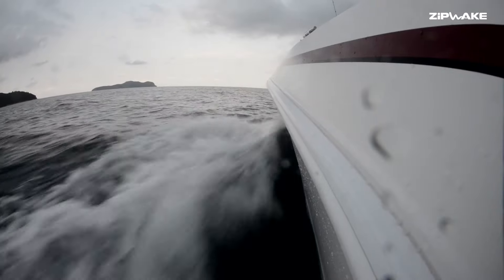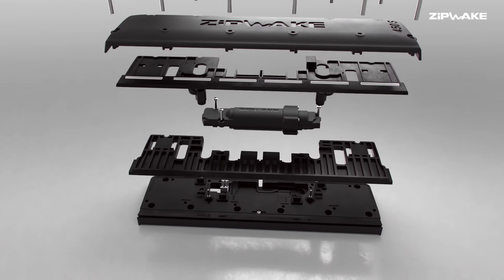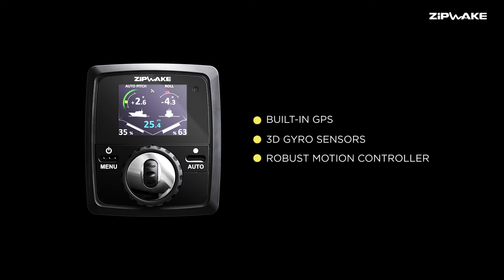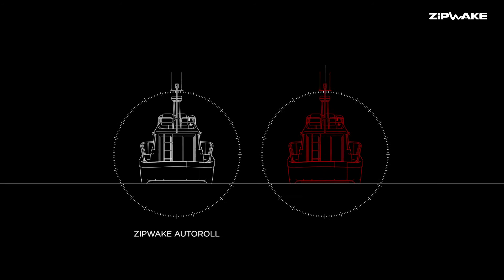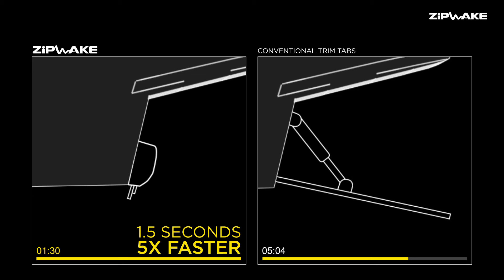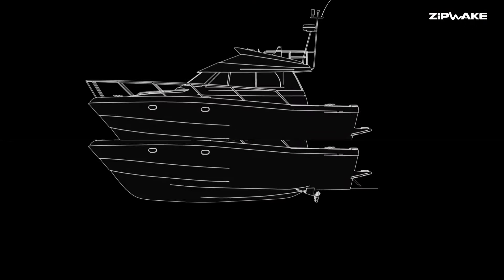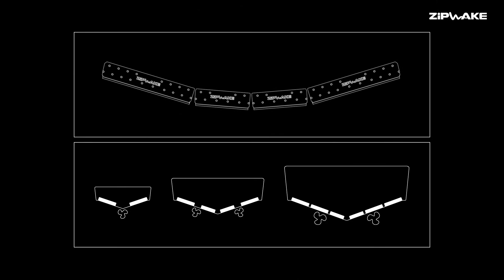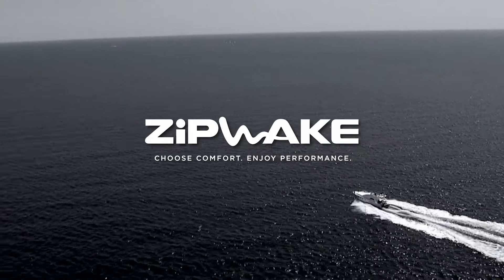Zipwake - Dynamic Trim Control System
Zipwake, with its new Boat Trim Interceptors, replace traditional Trim Tabs with automatic roll and pitch functionality for optimal trim performance.